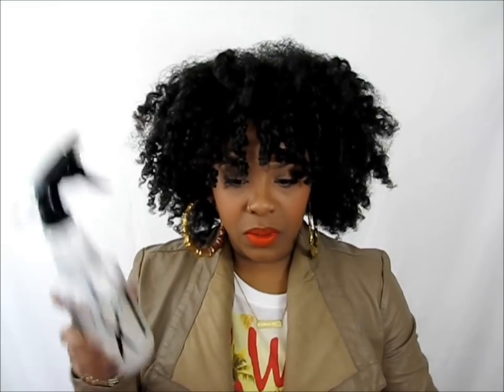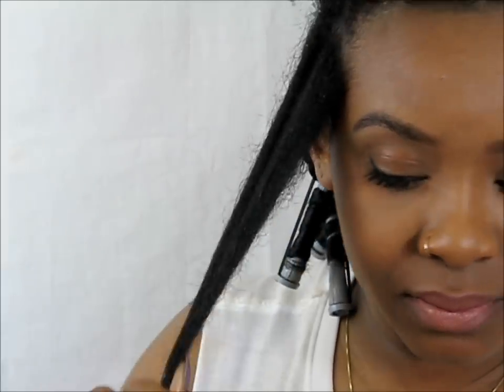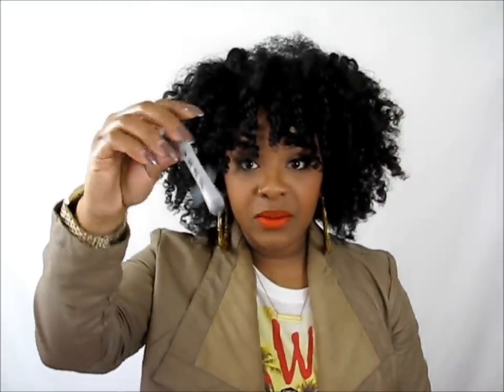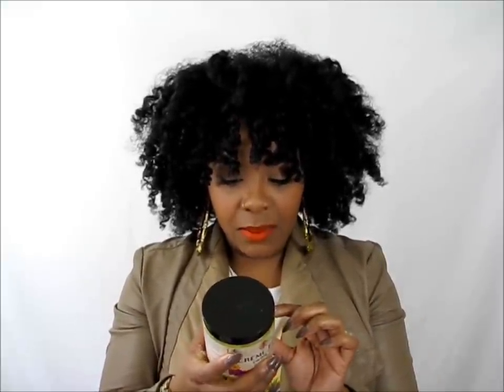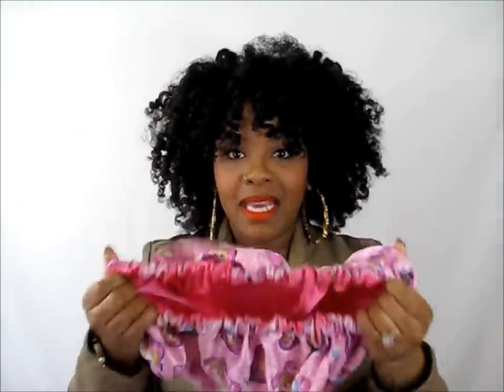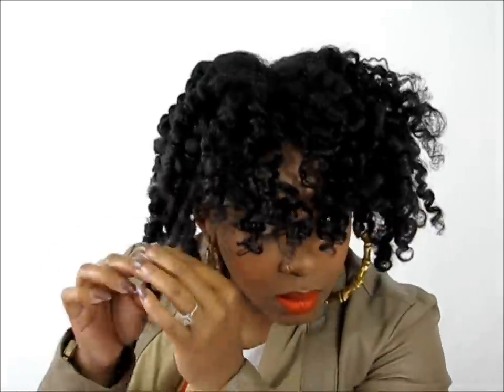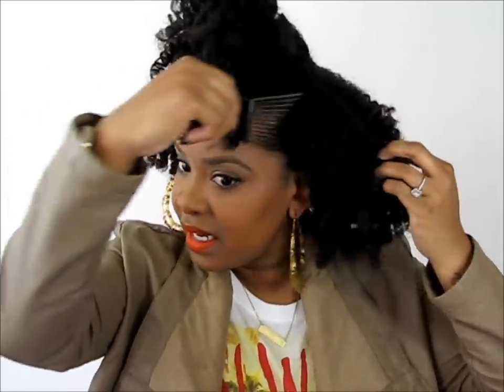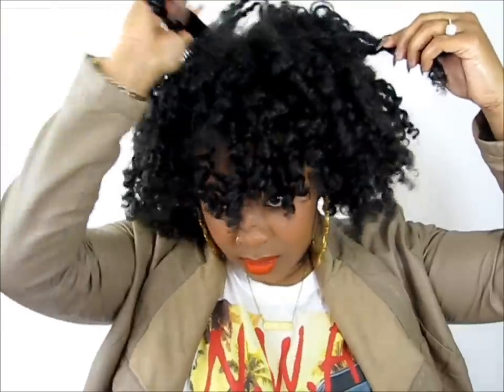NATURAL HAIR | Refreshing A Perm Rod / Twist & Curl Set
I have permission for the use of the song/track in this video. "RAISED BY RAPPERS" by ArchDuke, Follow them on Instagram too, @archdukedostuff.

In this video I show you how to refresh your perm rod set/twist & curl. I will also link the products I used, and some of the beauty & fashion pieces I'm wearing in this video. BTW did anyone notice I didn't say "perm rods" the entire video? Well, I said FLEXIRODS a million times in the original footage. I had to edit it all out! Lol. I was so mad yall! Oh my fro!

PRODUCTS USED